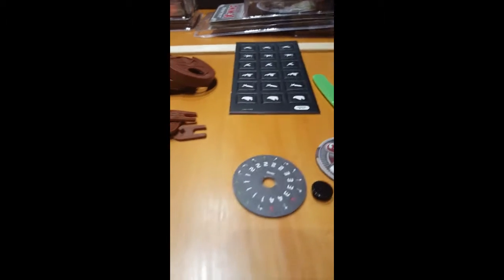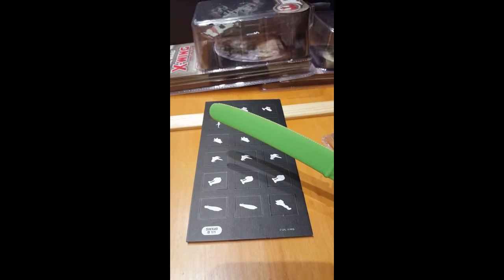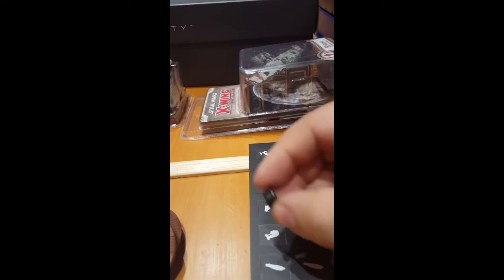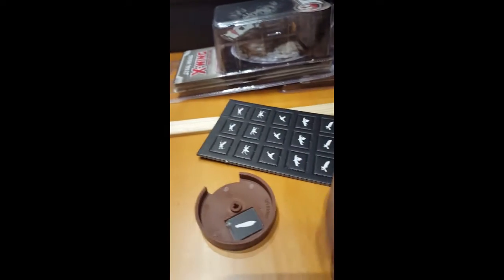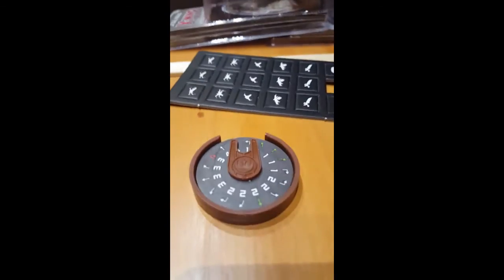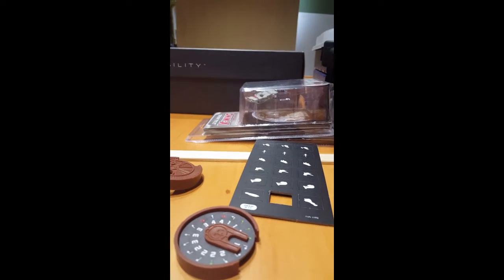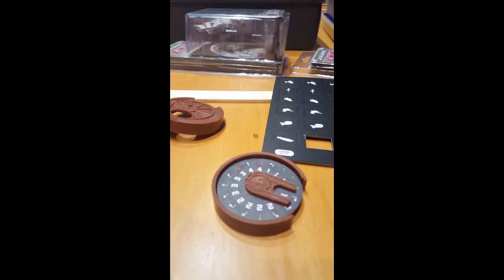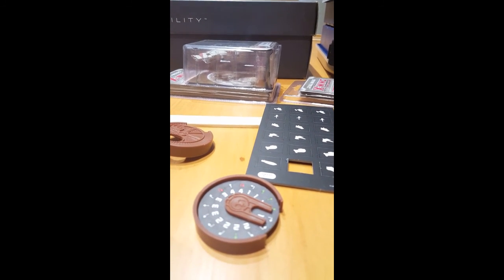Star Wars X-Wing Miniatures: Movement Dial Protectors(Thats what I call them!)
So this is a little different from what I normally do. I normally dont show off or record stuff with my camera on my phone, because I dont like how my videos turn out. But this time I love these little things I got for my miniature game and wanted to show them off. Soon I will be able to record my tabletop games and just have friendly games and in the near future, hopefully, I will have a new pc and can record more professionally and be able to edit video.
If you want to buy some of these here is where I got them:

I didnt get paid to show these off my FFG but I think they are a great investment.